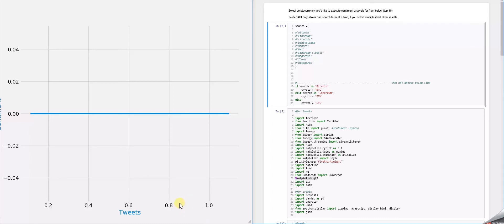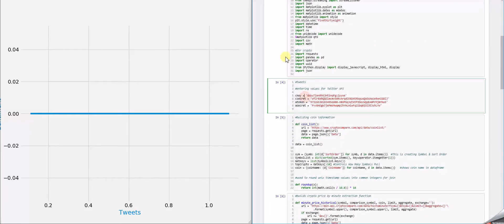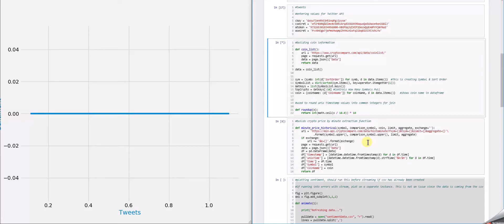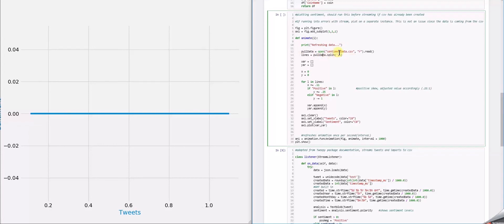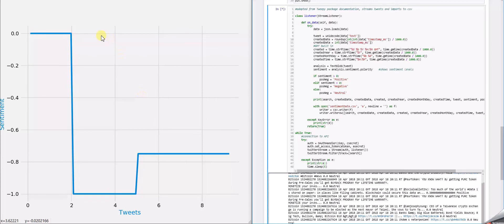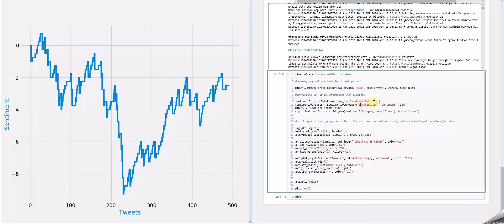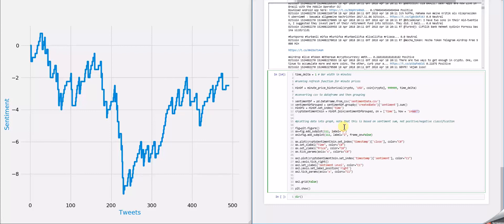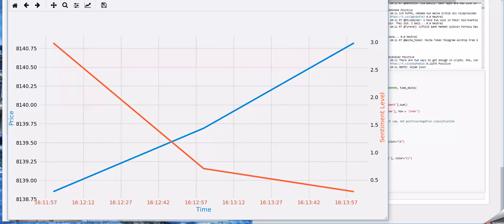Real-Time Sentiment Analysis on Cryptocurrency Using Tweets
Performing a real-time sentiment analysis on cryptocurrency in Python